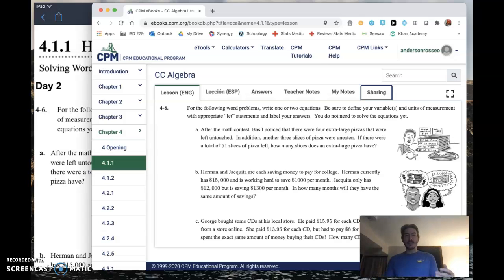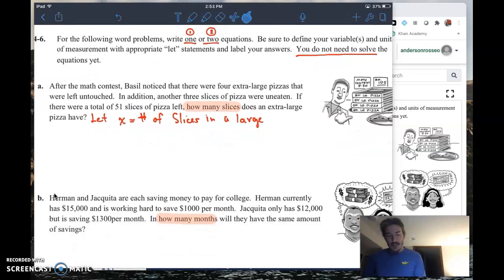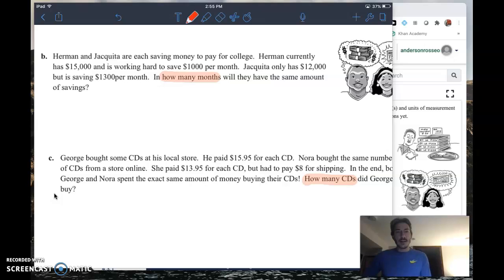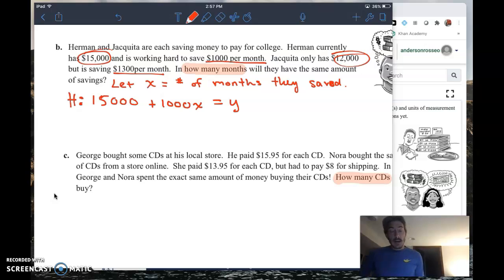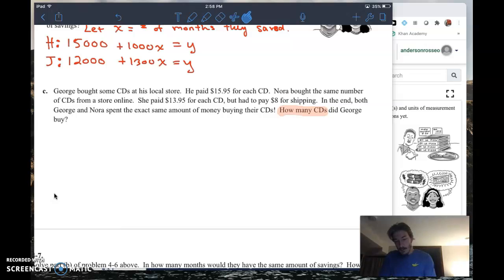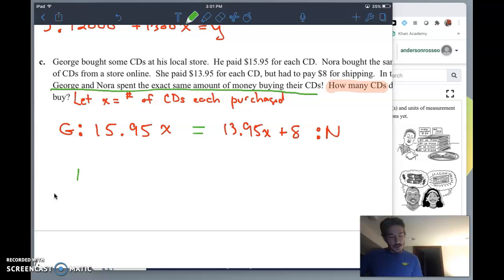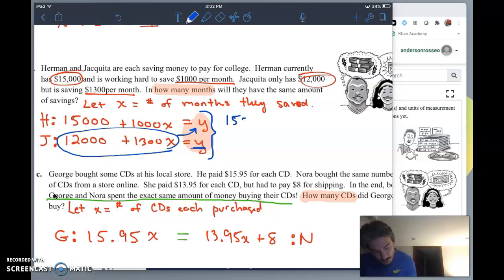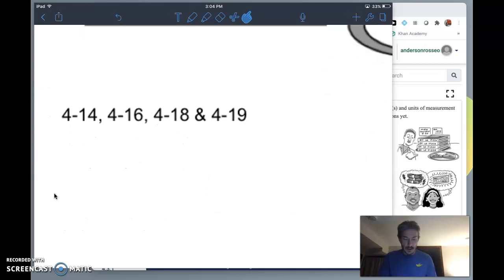4.1.1 - Day 2 CPM CCA